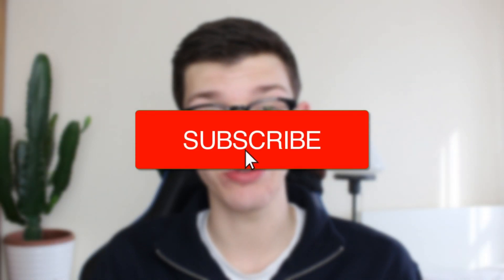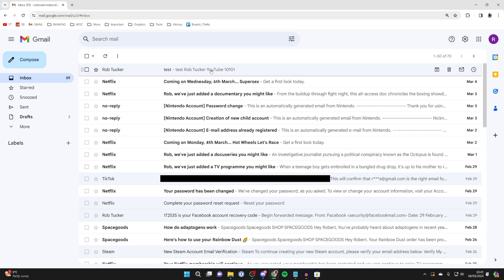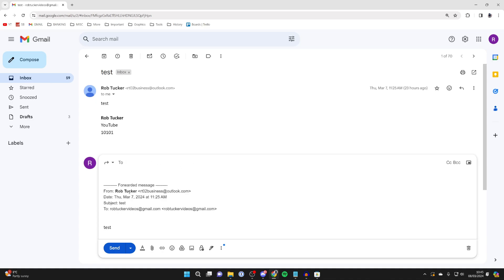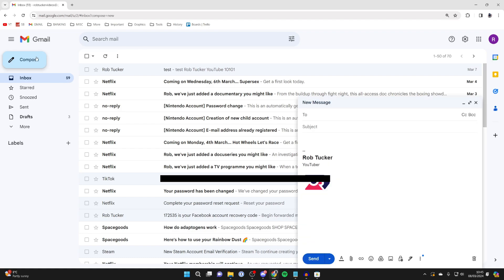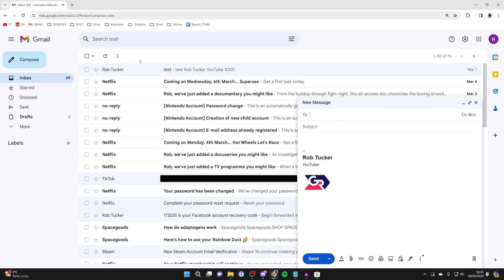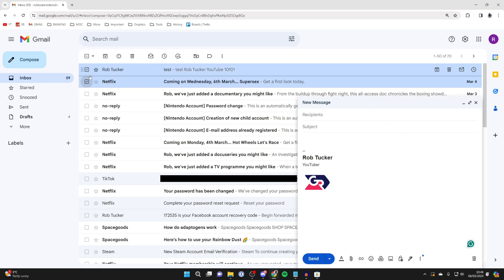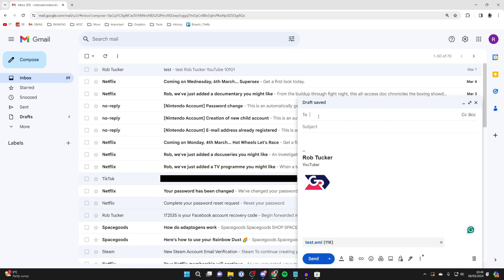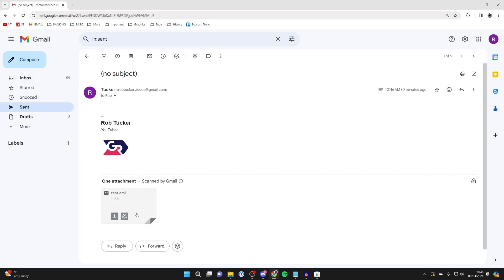How To Attach Email To Email In Gmail - Full Guide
Learn how to attach email to email in gmail in this video.

GuideRealm